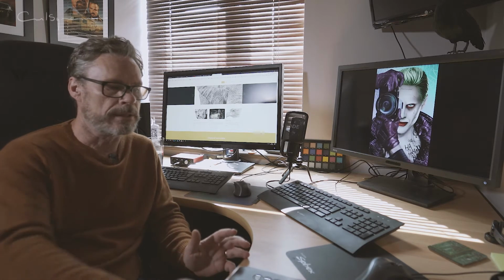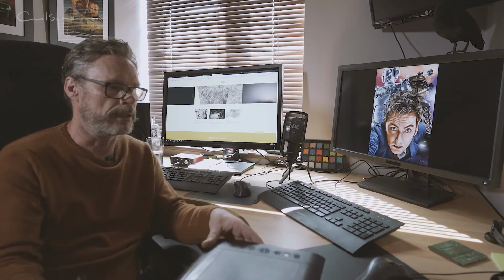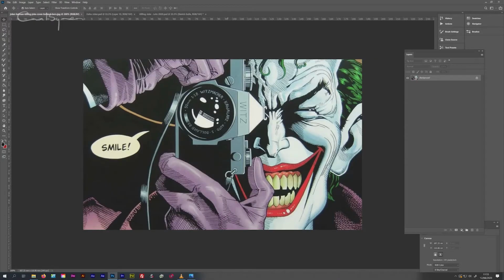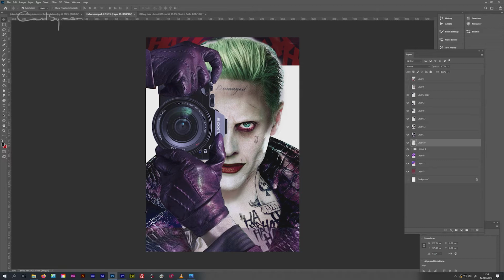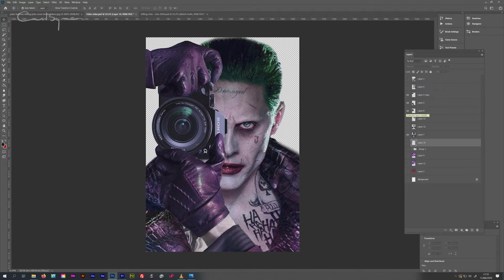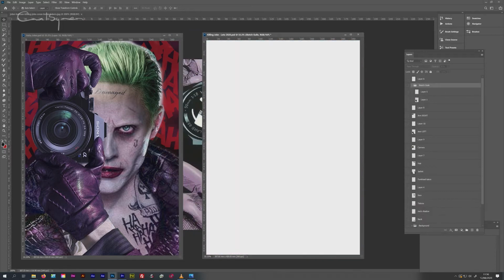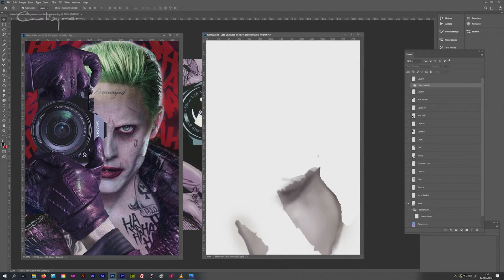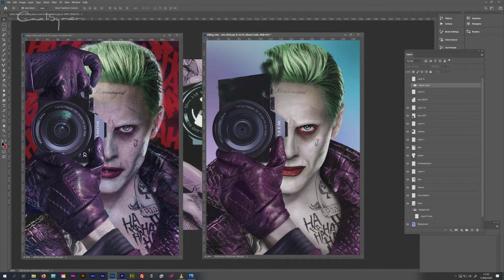Drawing the Joker Timelapse | Digital Art | Killing Joke 2020 Jared Leto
Drawing the Joker Timelapse of Jared Leto.
This is an explination of how I create my Digital Artwork, the process I follow and a timelaspe of the production of 'Killing Joke 2020'

0:00 How I create my Digital Art
2:35 The Inspiration for Killing Joke 2020
6:29 The Timelapse